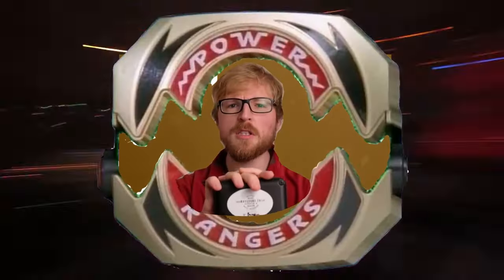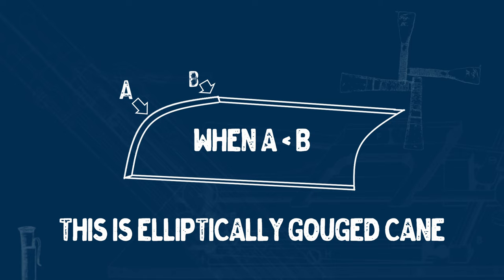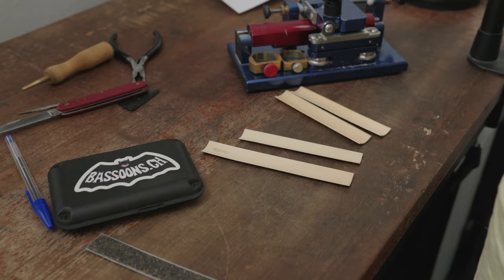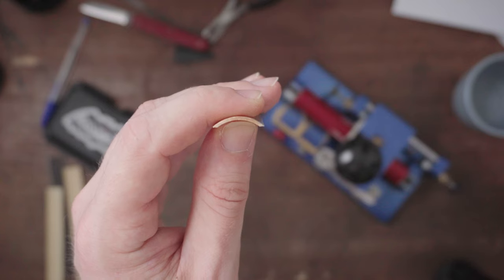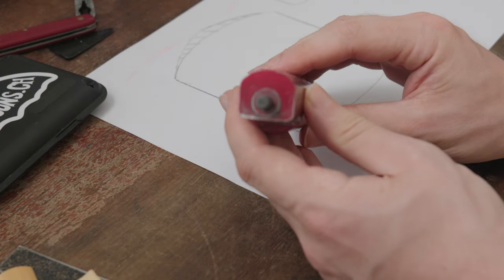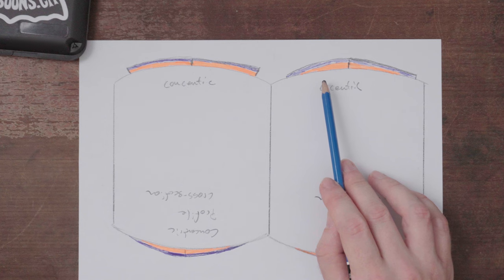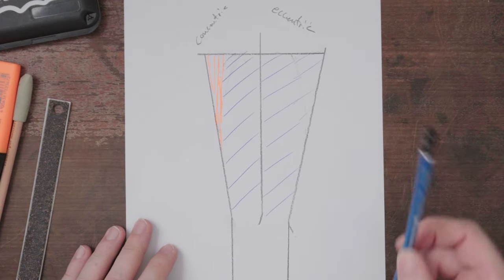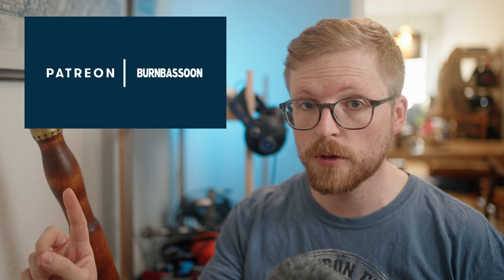Gouging Bassoon Cane | Bassoon Reed Making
Explore the distinctions between eccentric and concentric gouged cane in bassoon reed making. Discover how these techniques influence reed characteristics and performance.